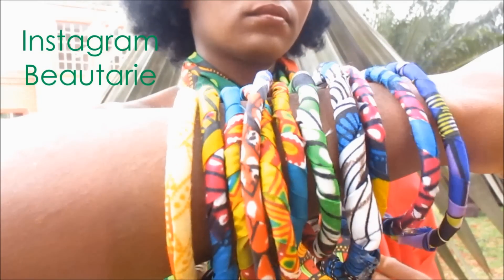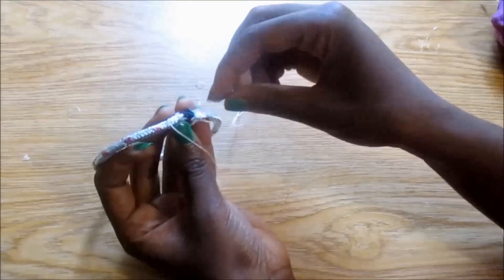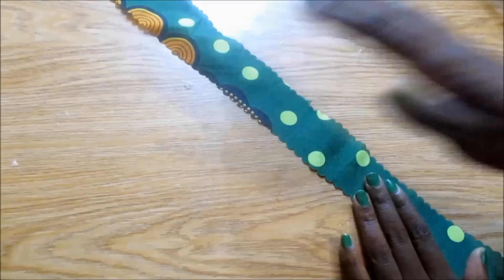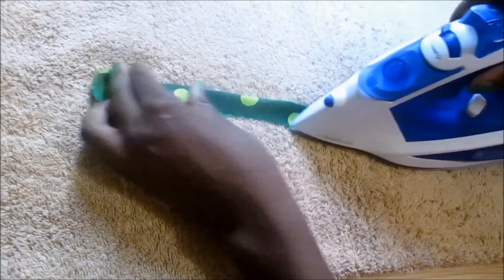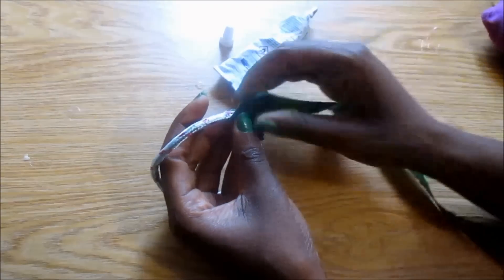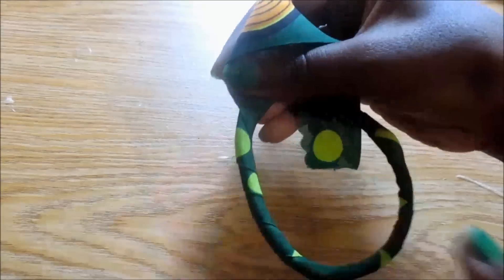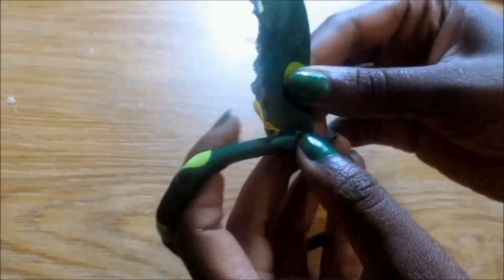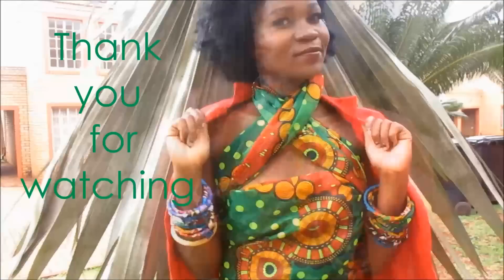How to DIY ANKARA African print Rope Bangles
happy holiday everyone!